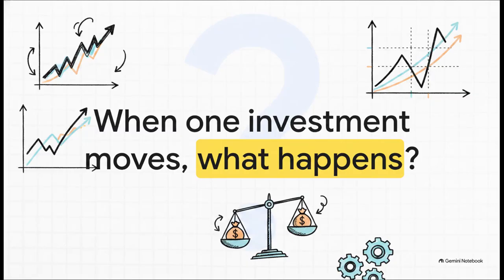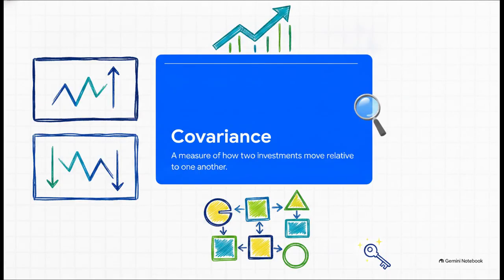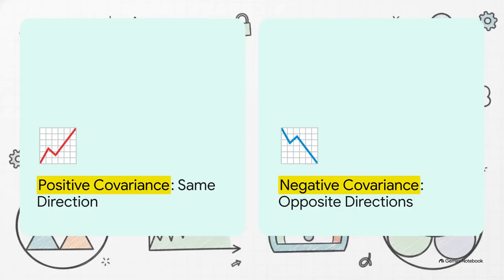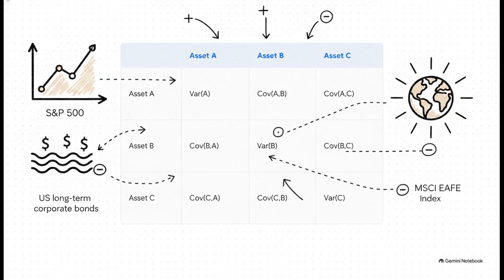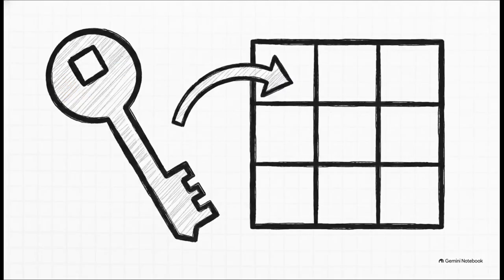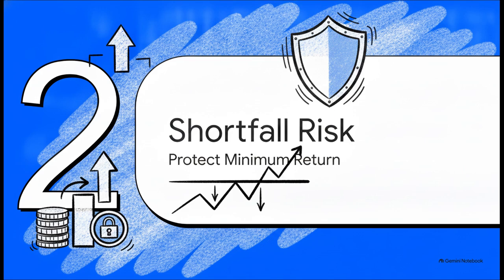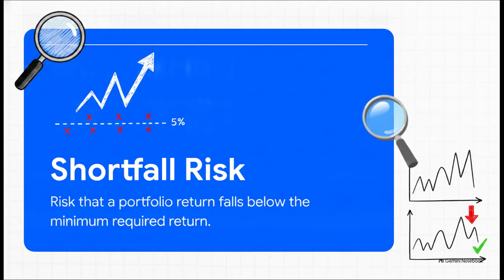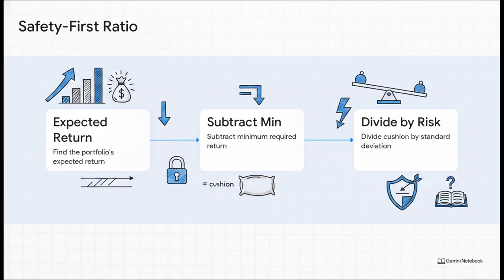CFA Level I Quantitative Methods | Learning Module 5: Portfolio Mathematics (Quick Review)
Build your understanding of Portfolio Mathematics with this passive-learning review of CFA Level I Quantitative Methods – Learning Module 5.

This lesson focuses on the intuition behind covariance, covariance matrices, diversification, shortfall risk, and Roy's Safety-First Criterion—without getting bogged down in lengthy calculations.

📚 In this video:

✅ What covariance tells us about how investments move together
✅ Positive vs. negative covariance
✅ Why covariance matters for diversification
✅ How to interpret a covariance matrix
✅ Why Covariance(A,B) = Covariance(B,A)
✅ Why the diagonal of a covariance matrix represents variance
✅ Shortfall risk and minimum required returns
✅ Roy's Safety-First Criterion
✅ Why higher is better for Safety-First
✅ Safety-First vs. the Coefficient of Variation

🎯 Key relationships to remember

Positive Covariance → Investments tend to move in the same direction

Negative Covariance → Investments tend to move in opposite directions

Covariance(A,B) = Covariance(B,A)

Covariance(A,A) = Variance(A)

For Roy's Safety-First Criterion, think:

Return Cushion ÷ Risk

where the return cushion is:

Expected Return − Minimum Required Return

And remember:

Roy's Safety-First → Higher is better

Coefficient of Variation → Lower is better

🎧 How to use Designation Buddy

Designation Buddy is designed to complement your primary CFA study materials, not replace them.

Use these lessons as part of a simple:

PREVIEW → STUDY → REVIEW

🎧 Preview: Listen before studying a new learning module to understand the context and become familiar with the important concepts.

📚 Study: Work through your primary study materials, calculations, and practice questions.

🔁 Review: Listen again while commuting, walking, exercising, or doing everyday tasks to reinforce the material through repetition.

The goal is to make the concepts feel familiar so they're easier to understand and apply when you sit down for active study.

▶️ UP NEXT

CFA Level I Quantitative Methods | Learning Module 6: Simulation Methods

📚 Previous Lesson

Learning Module 4: Probability Trees and Conditional Expectations